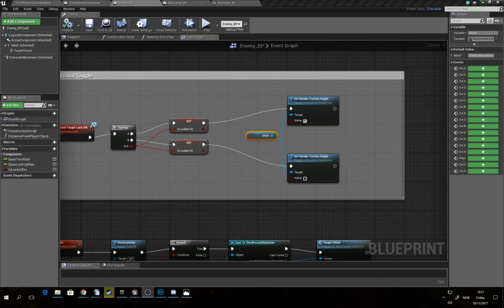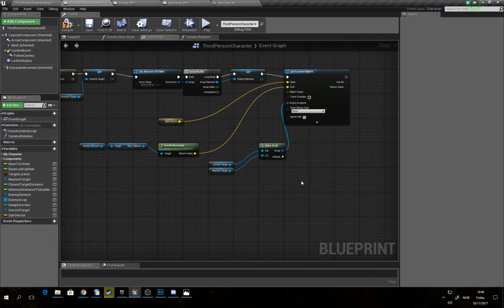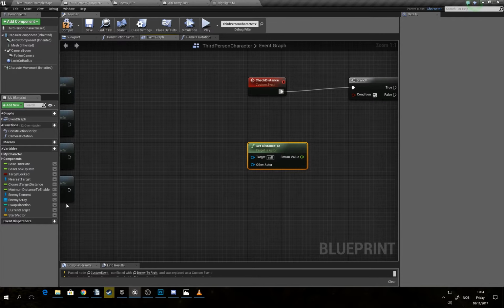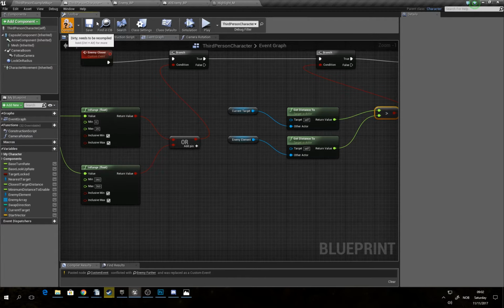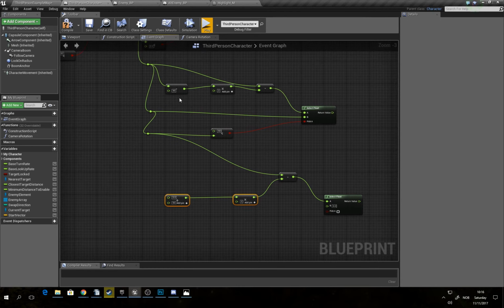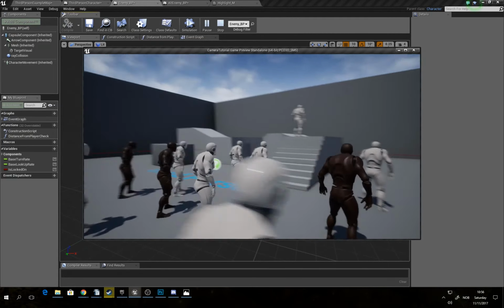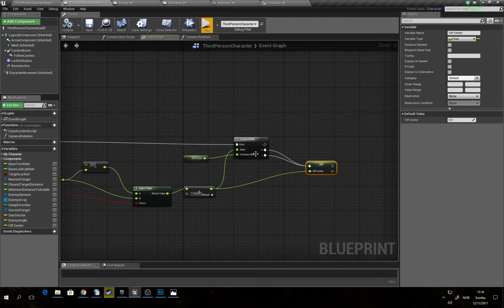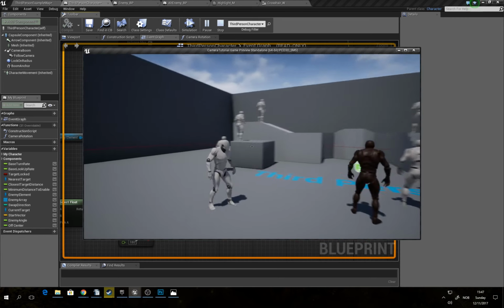UE4 Improved Camera Lock-On Tutorial Part 2 | Unreal Engine 4.16.1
## Note: This video is part 2 of a 2 part tutorial.

This tutorial builds upon a system made in "this" tutorial

Timestamps

0:00 Start/Swap Prep
2:04 Target Swap
34:39 Camera Mod
54:51 Target Center of Camera